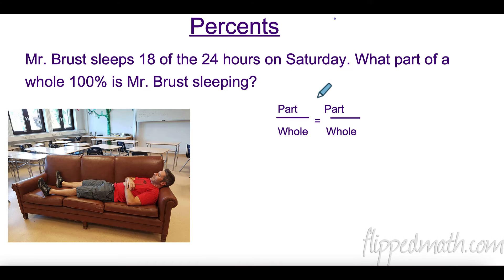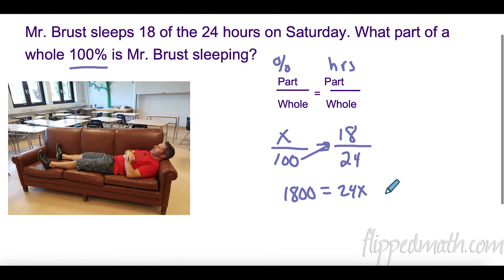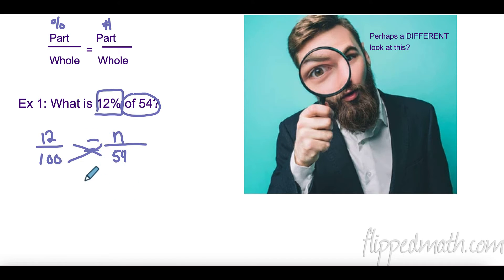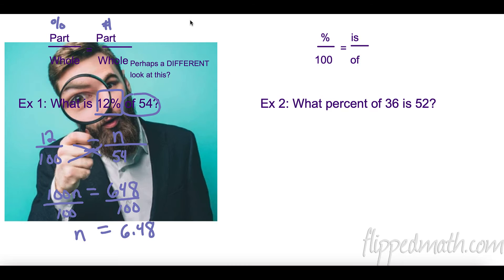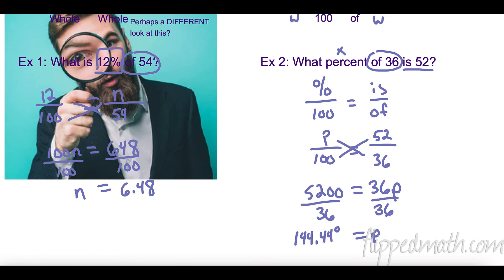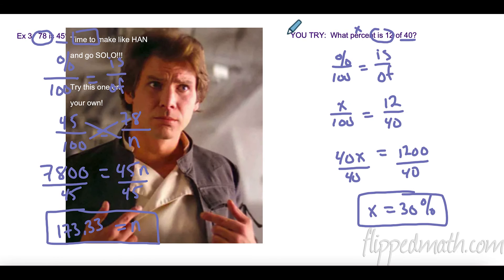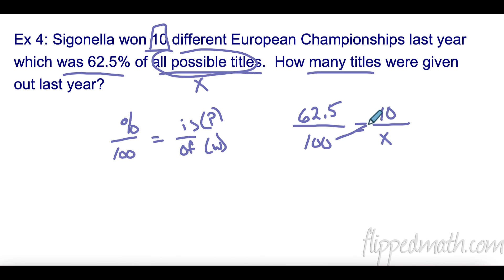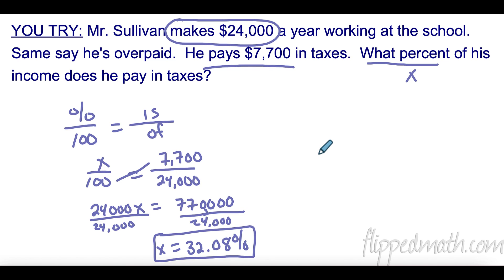Math 7 – 9.2 Percents